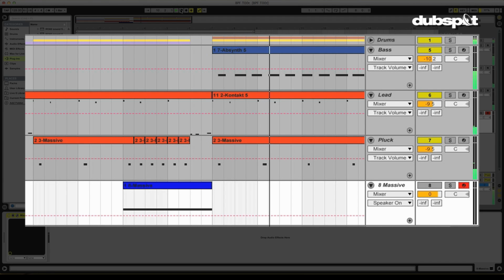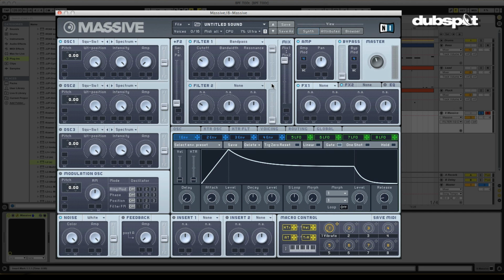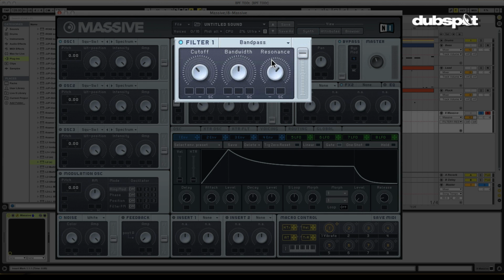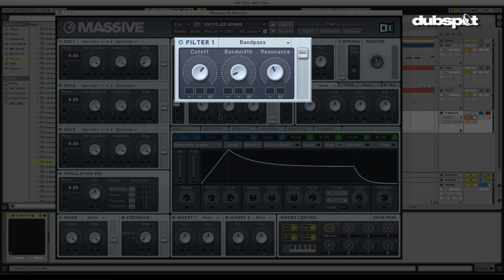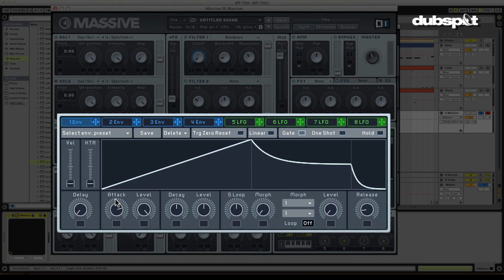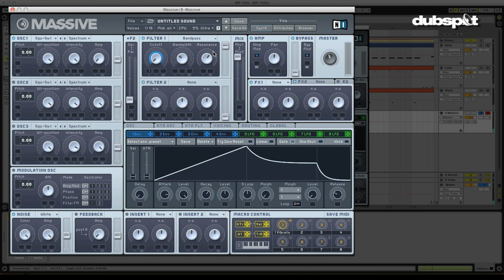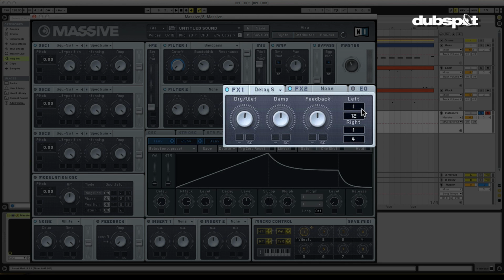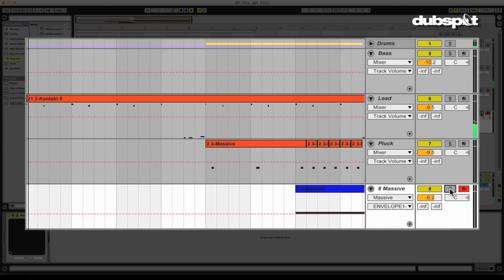Sound Design Tutorial: Understanding Filters Pt. 3/3 - Band-Pass w/ Evan Sutton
In the third installment of our three-part Sound Design series on filters, Evan Sutton demonstrate creative uses for the band pass filter.

Vine: @Dubspot